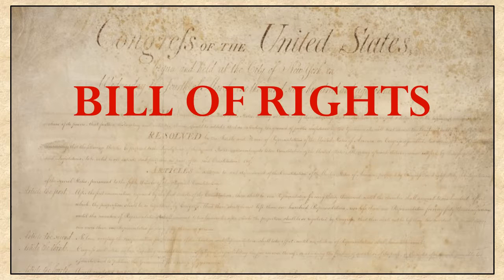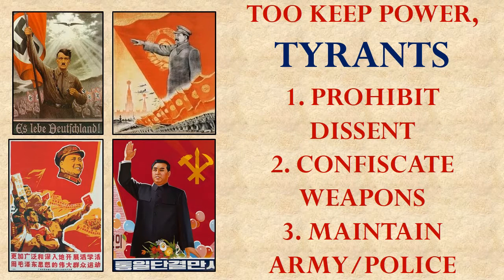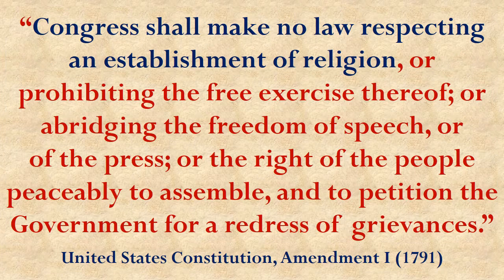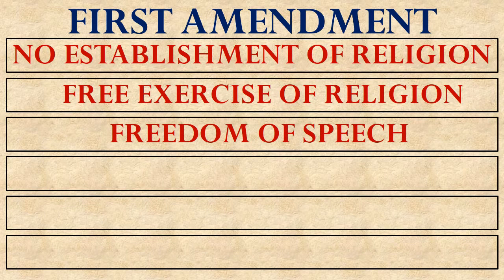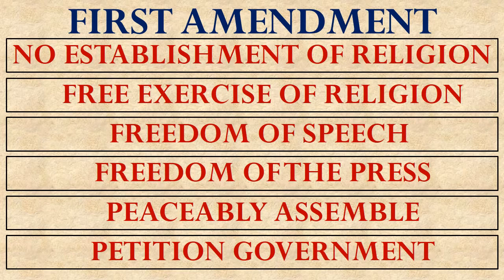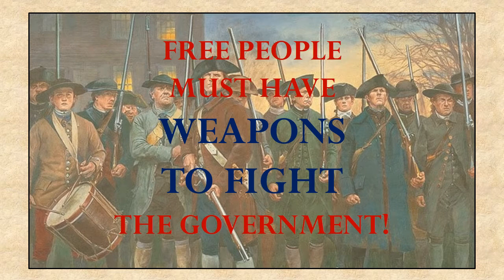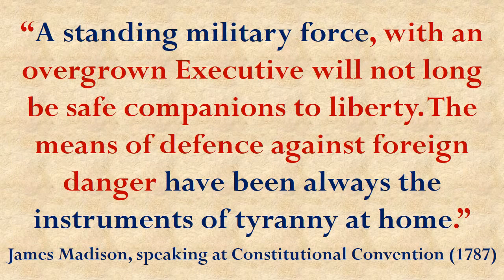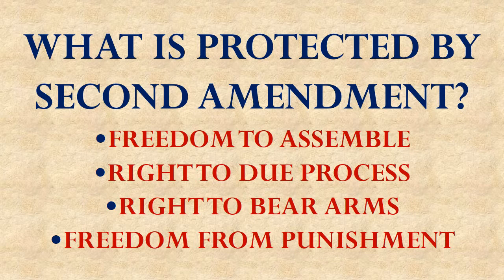American Government Unit 08 Lesson 03